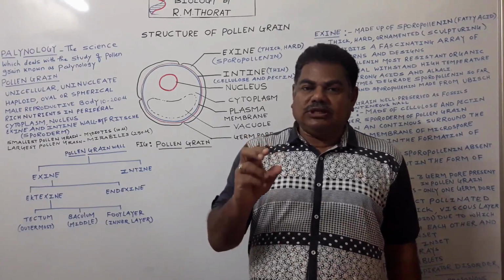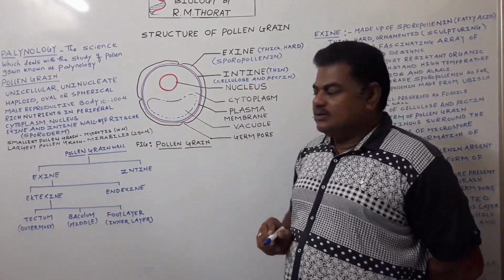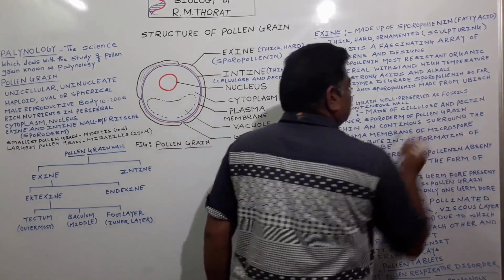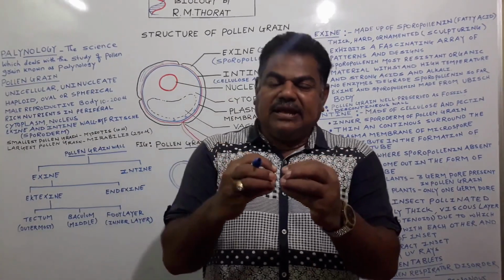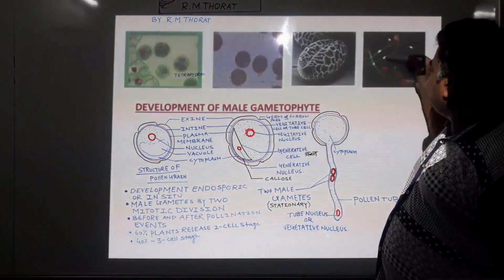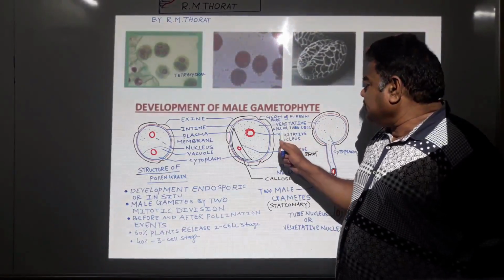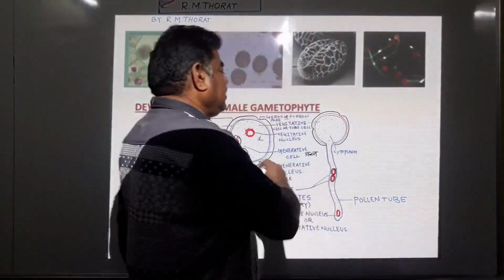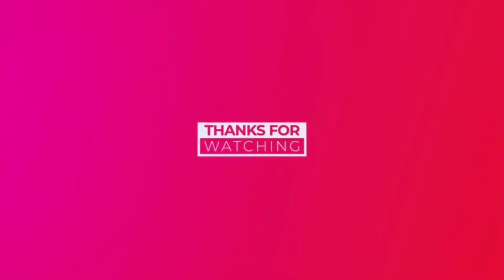2 in 1 POLLEN GRAIN AND DEVELOPMENT OF MALE GAMETOPHYTE BY R M THORAT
IN THIS VIDEO WE ARE GOING TO LEARN ABOUT POLLEN GRAIN AND DEVELOPMENT OF MALE GAMETOPHYTE.
Pollen grain:
1.The pollen grains represent the male gametophytes.  If you touch the opened anthers of Hibiscus or any other flower you would find deposition of yellowish powdery pollen grains on your fingers. Sprinkle these grains on a drop of water taken on a glass slide and observe under  a microscope.  2.You will really be amazed at the variety of architecture – sizes, shapes, colours, designs – seen on the pollen grains from different species .
3.Pollen grains are generally spherical measuring about 25-50 micrometers in diameter. It has a prominent two-layered wall.
4.The hard outer layer called the exine is made up of sporopollenin which is one of the most resistant organic material known. It can withstand high temperatures and strong acids and alkali. No enzyme that degrades sporopollenin is so far known. Pollen grain exine has prominent apertures called germ pores where sporopollenin is absent.
5.Pollen grains are wellpreserved as fossils because of the presence of sporopollenin. The exine exhibits a fascinating array of patterns and designs.
6.Why do you think the exine should be hard?  What is the function of germ pore?  The inner wall of the pollen grain is called the intine.  It is a thin and continuous layer made up of cellulose and pectin.  The cytoplasm of pollen grain is surrounded by a plasma membrane.
7.When the pollen grain is mature it contains two cells, the vegetative cell and generative cell .  The vegetative cell is bigger, has abundant food reserve and a large irregularly shaped nucleus. The generative cell is small and floats in the cytoplasm of the vegetative cell.  It is spindle shaped with dense cytoplasm and a nucleus.
8.In over 60 per cent of angiosperms, pollen grains are shed at this 2-celled stage. In the remaining species, the generative cell divides mitotically to give rise to the two male gametes before pollen grains are shed (3-celled stage).
9.Pollen grains of many species cause severe allergies and bronchial afflictions in some people often leading to chronic respiratory disorders– asthma, bronchitis, etc. It may be mentioned that Parthenium or carrot grass that came into India as a contaminant with imported wheat, has become ubiquitous in occurrence and causes pollen allergy.
10.When once they are shed, pollen grains have to land on the stigma before they lose viability if they have to bring about fertilisation. How long do you think the pollen grains retain viability? The period for which pollen grains remain viable is highly variable and to some extent depends on the prevailing temperature and humidity.
11.In some cereals such as rice and wheat, pollen grains lose viability within 30 minutes of their release, and in some members of Rosaceae, Leguminoseae and Solanaceae, they maintain viability for months.
12.You may have heard of storing semen/ sperms of many animals including humans for artificial insemination. It is possible to store pollen grains of a large number of species for years in liquid nitrogen (-1960C). Such stored pollen can be used as pollen banks, similar to seed banks, in crop breeding programmes.
COPYRIGHT DISCLAIMER UNDER SECTION 107 OF THE COPYRIGHT ACT1976 , ALLOWANCE IS MADE FOR FAIR USE FOR PURPOSES SUCH AS CRITICISM,COMMENT,NEWS REPORTING,TEAGHING,SCHOLARSHIP,AND RESEARCH,FAIR USE IS A USE PERMITTED BY COPYRIGHT STATUE THAT MIGHT OTHERWISE BE INFRINGING

FACE BOOK

video link
# DOUBLE FERTILISATION AND TRIPLE FUSION)

#3 IN 1 EVENTS IN ANTHER,MICROSPOROGENESIS AND TYPES OF TETRAD.